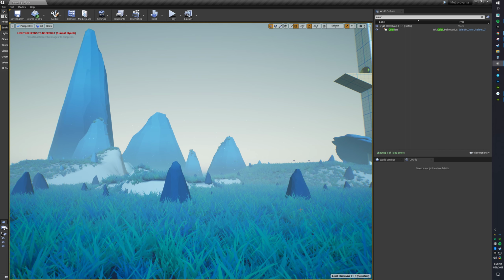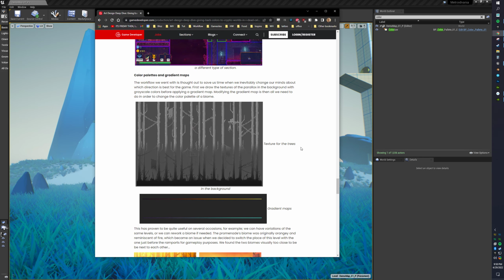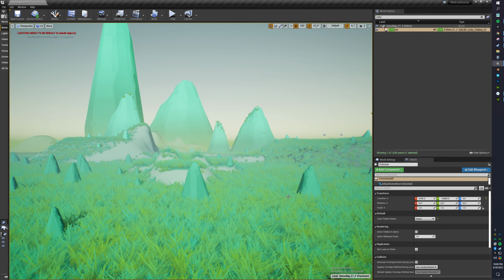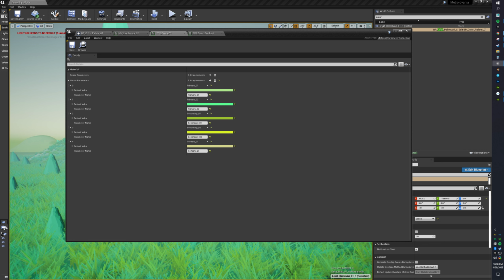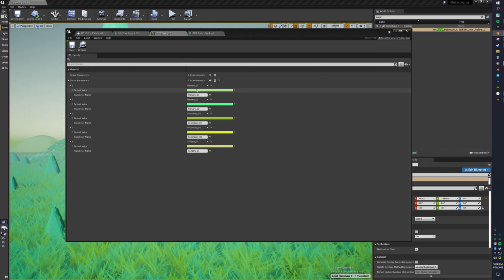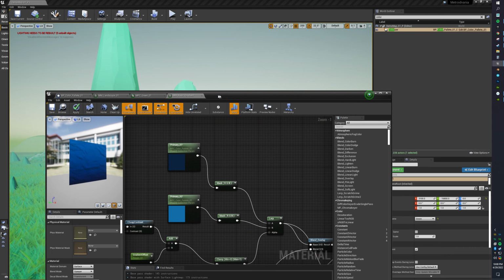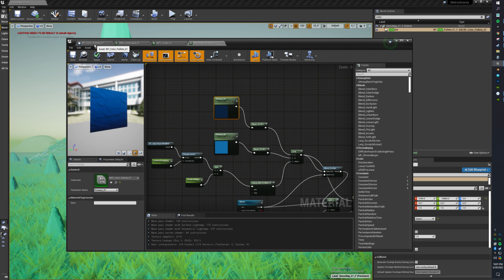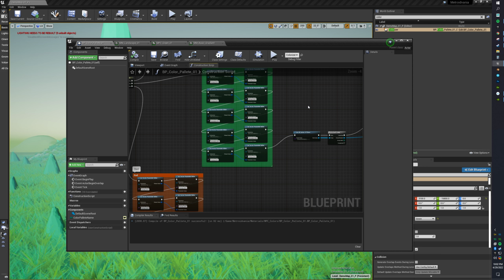Using material paremeter collections in ue4 to drive environment colors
Just some thoughts on material parameter collections and a cool use case within ue4. Sorry for the discord notifications! Thanks to John (O'Really) O'Reilly who helped me with some questions on this